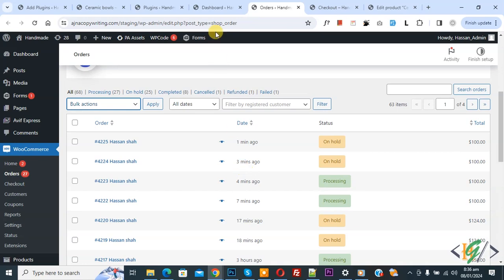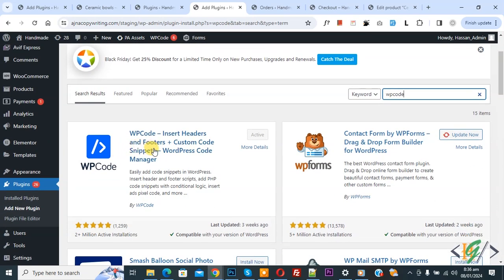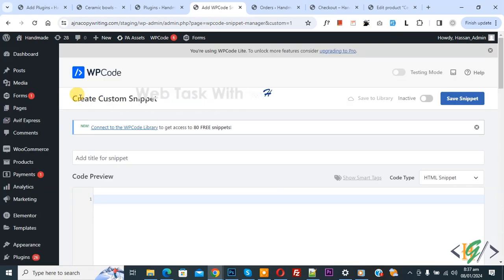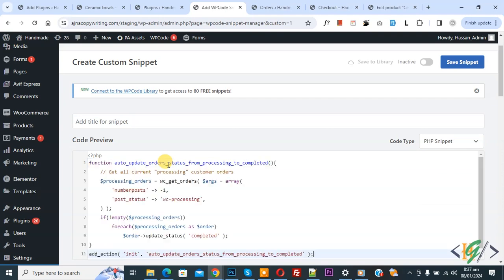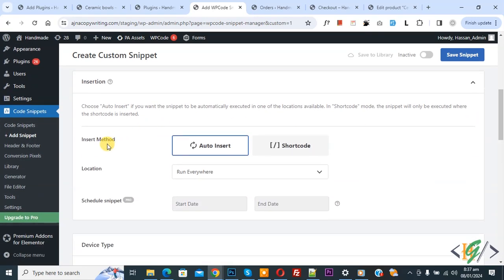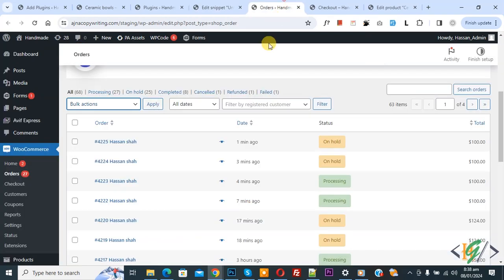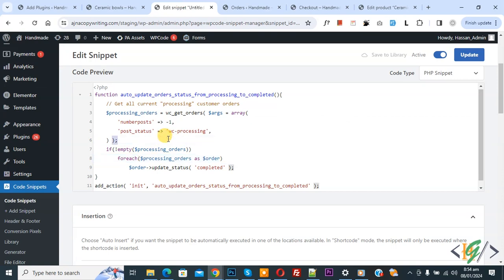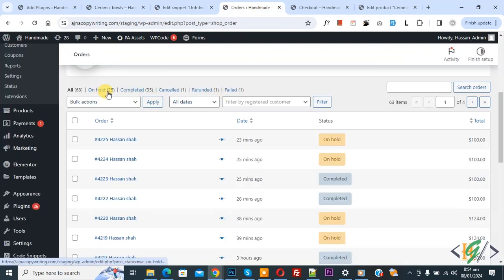How to Auto Completed Status for All Existing Processing Orders in WooCommerce using Custom Code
In this woocommerce tutorial for beginners you will learn how to automatically change all existing / current processing order status to completed order status using custom php snippet in wordpress website.